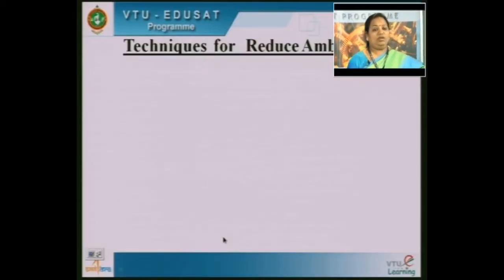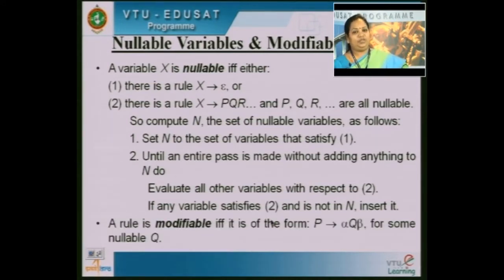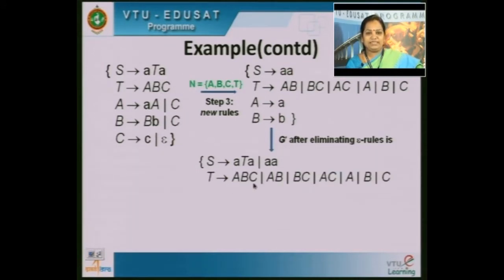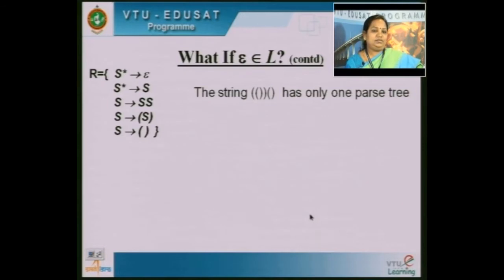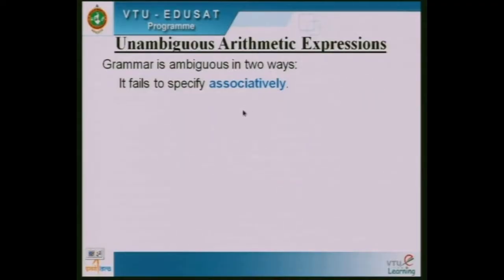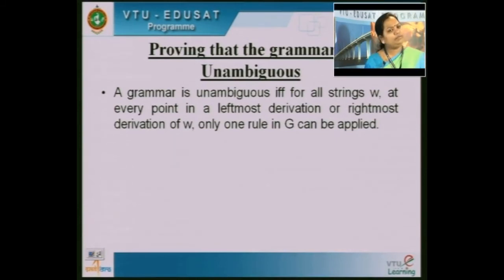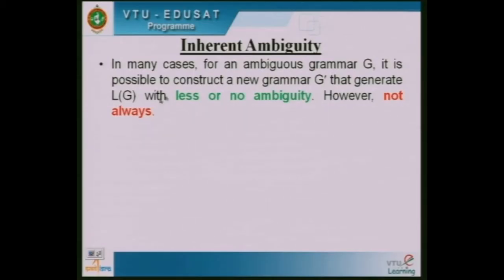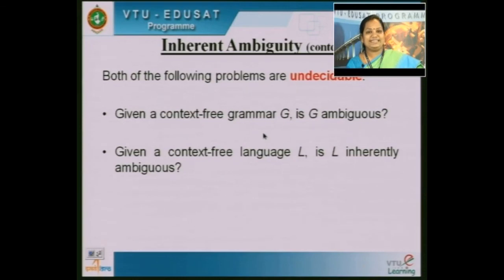ATC - Module 3 - CFG - Lecture 7 - Reducing Ambiguity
Techniques for Reducing Ambiguity of Module -III Context-Free Grammars and Pushdown Automata (PDA) of Course: Automata Theory and Computability (ATC) with subject code 18CS54